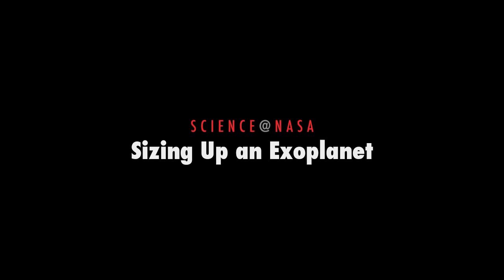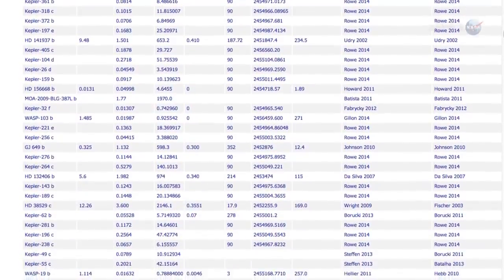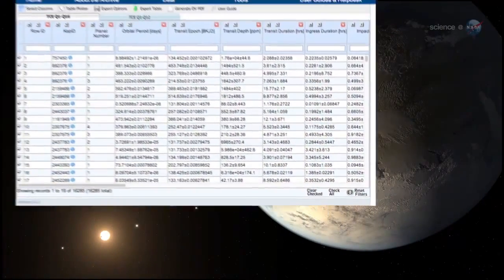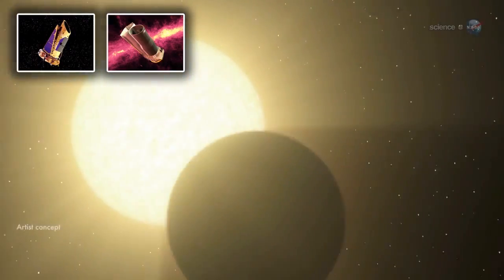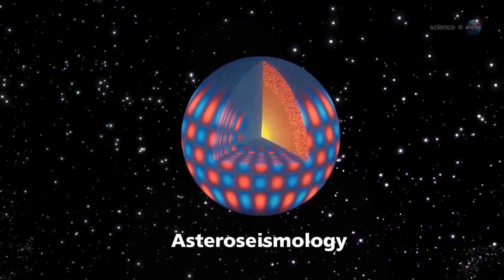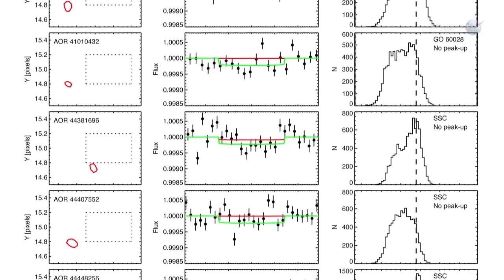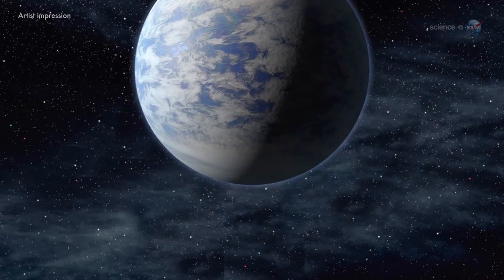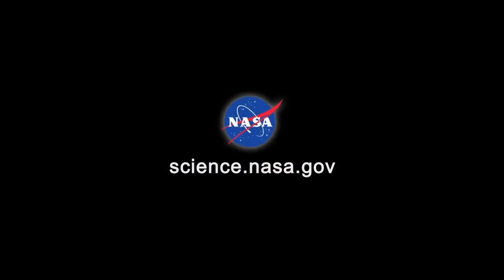'Ringing' Star Enables Exoplanet’s Exact Diameter Calculation | Video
'Super-Earth' Kepler 93 b is a rocky world about 3.8 times Earth’s mass, Sarah Ballard’s team determined, by integrating the parent star’s light curve with its 'asteroseismic' signature.